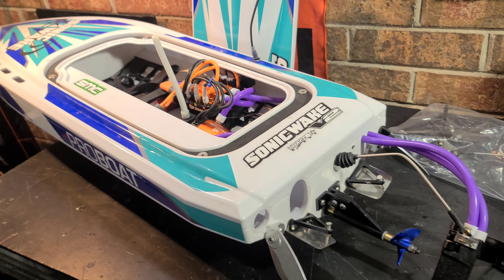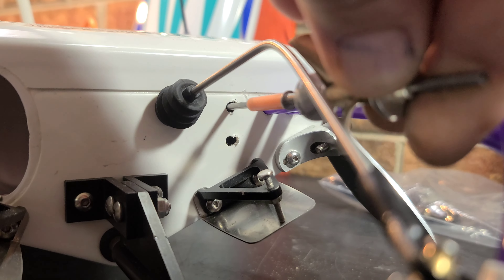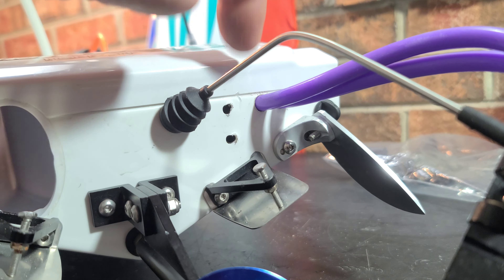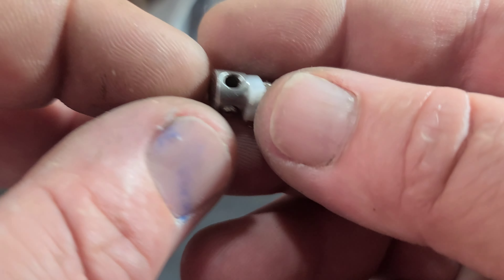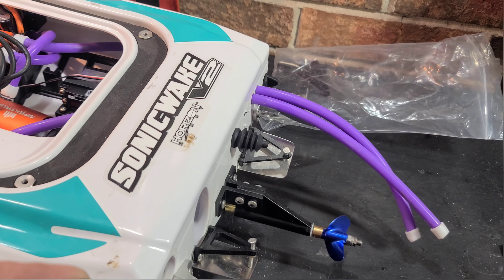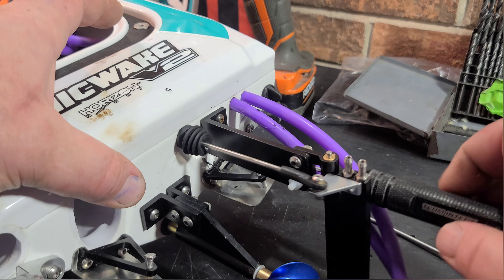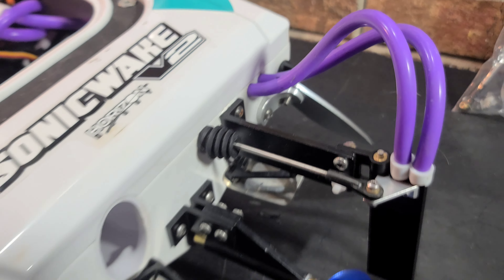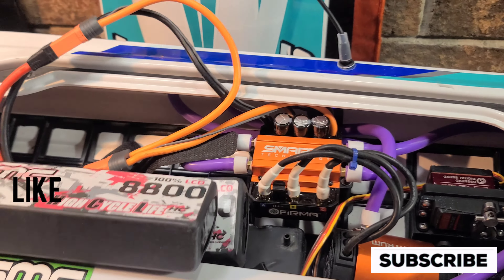Pulled Rudder Repair & Stock Strut Tuning Mod Proboat SonicWake v2 After Crash Repairs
SPEKTRUM FIRMA 160a